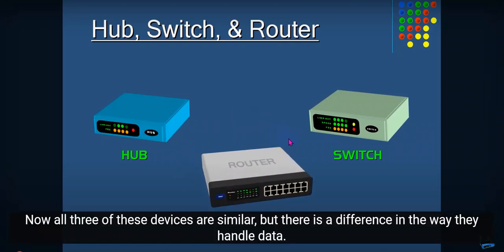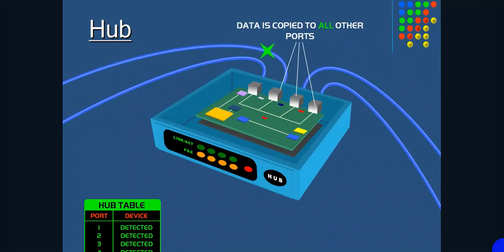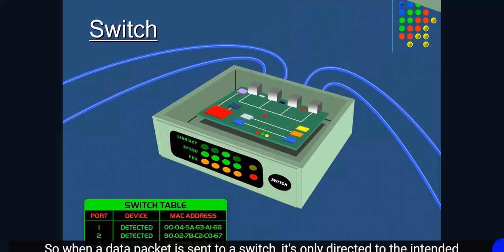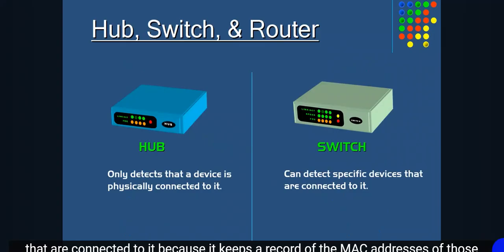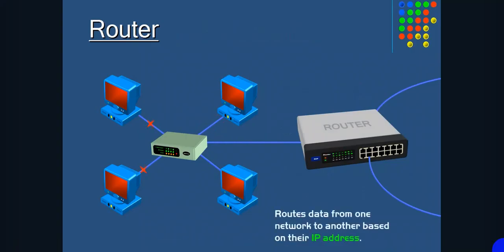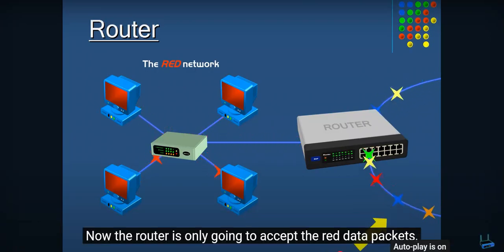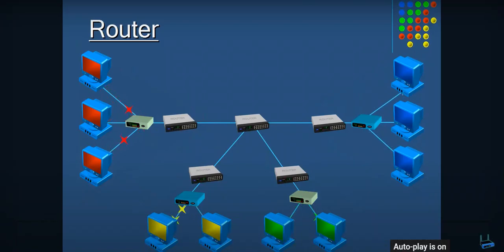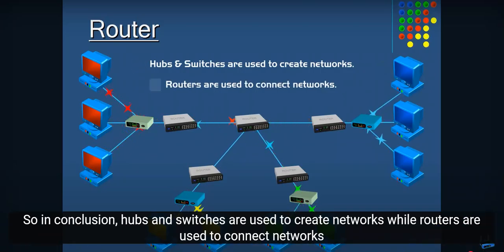HUB,SWITCHRouter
@SAKIB HOSSAIN
CCNA,MTCNA,NETWORK DEFENSE.
AI Overview
A network engineer is an IT professional who designs, builds, and maintains computer networks for organizations and businesses:
Responsibilities
Network engineers ensure that devices are connected to the internet and that data is secure. They work with hardware and software components, including routers, switches, and firewalls. Their tasks include:
Designing, installing, and upgrading networks
Setting up accounts, user permissions, and firewalls
Providing technical support to staff
Monitoring network performance and fixing faults
Ensuring systems meet technical, security, and data standards
Skills
Network engineers need to have up-to-date knowledge of computer systems and software, and the ability to anticipate and fix problems. They may also need to work with a team of IT professionals